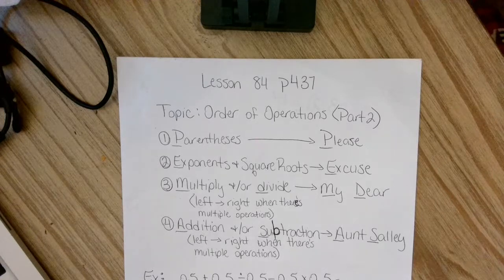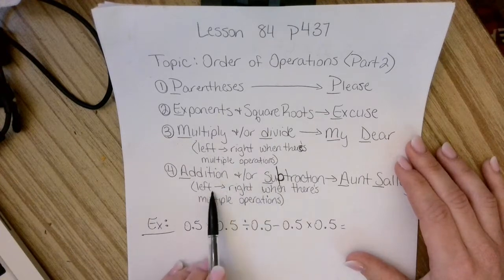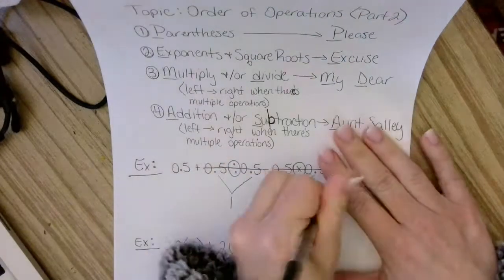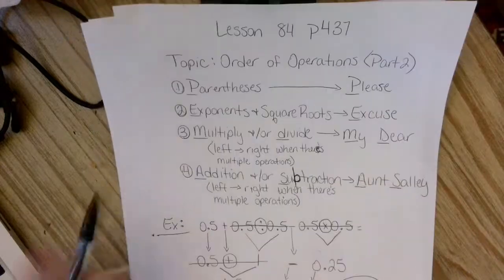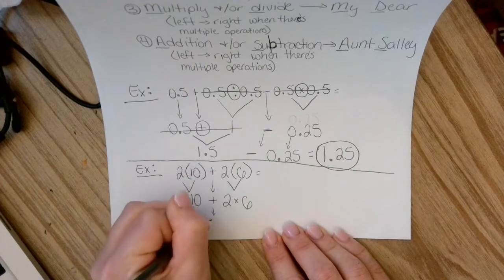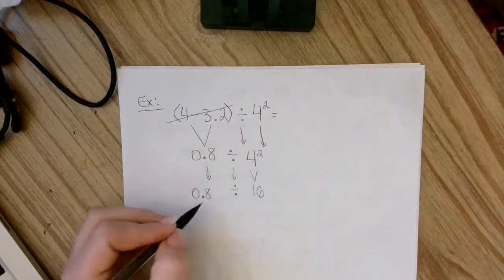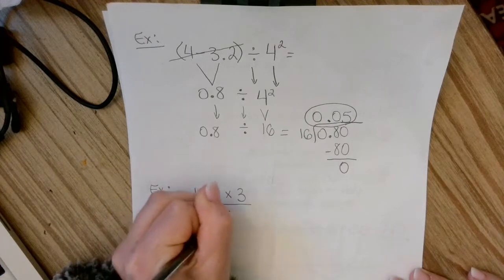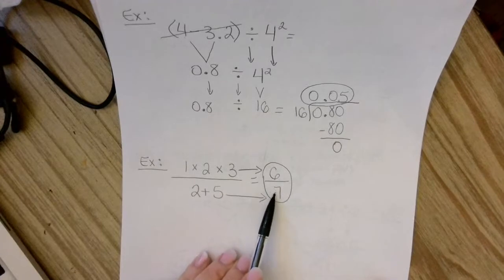Lesson 84 Video